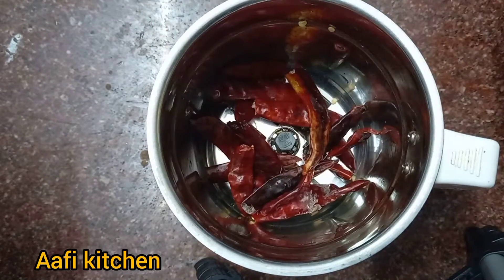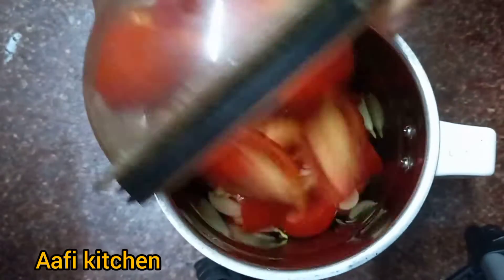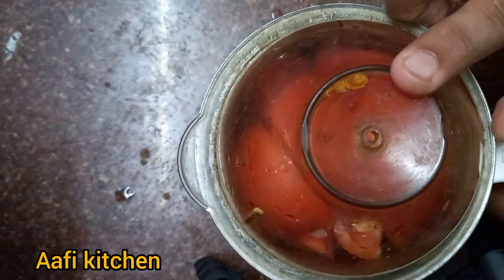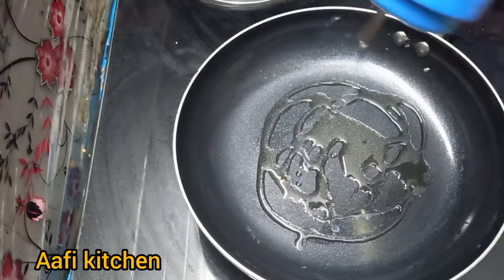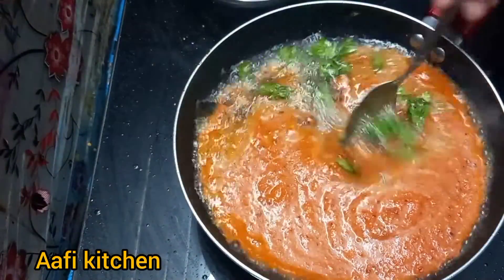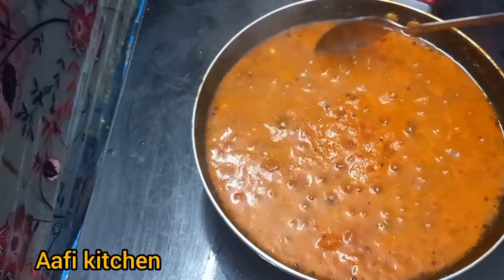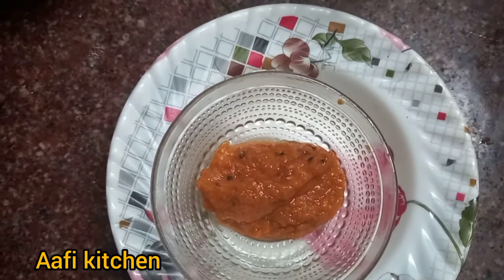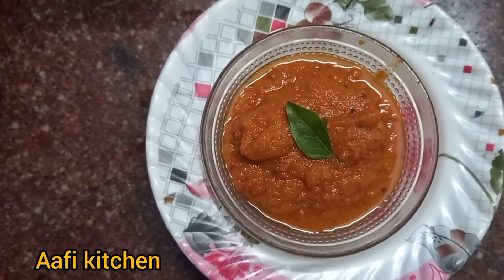2 minit instand chiney. working woman ,school child ku use full video..